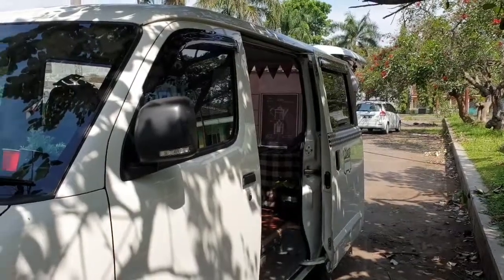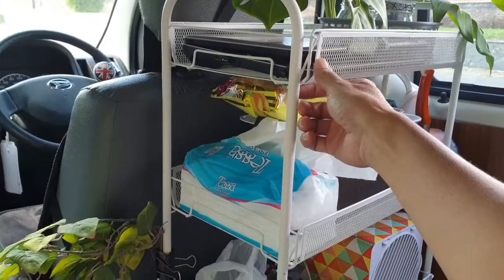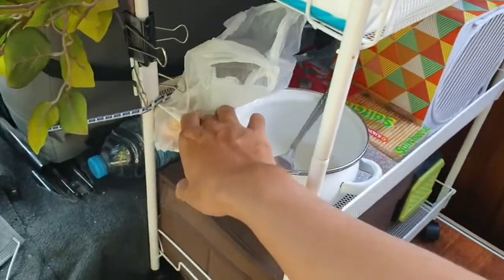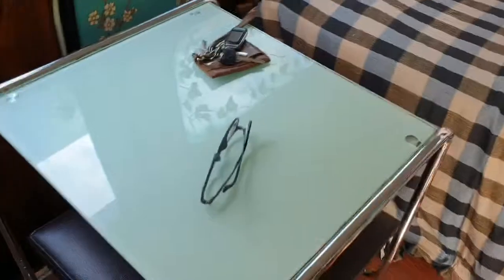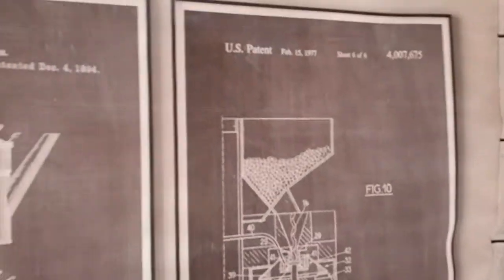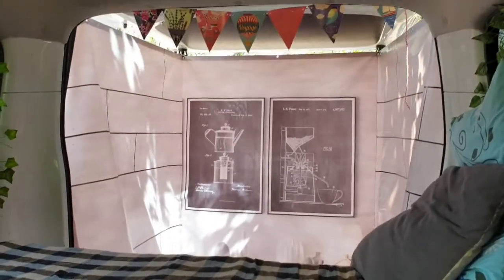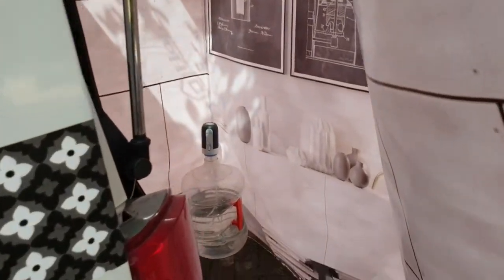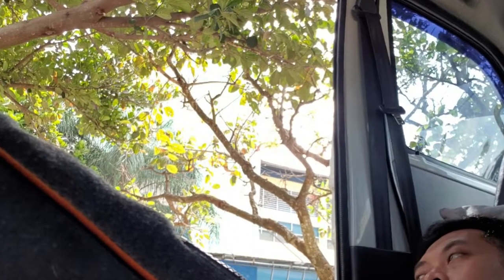Cara Agar Campervan TAMBAH LUAS DALAMNYA!!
Bikin interior campervan lebih luas dengan Gran max campervan.

Rak troli Ace Hardware yang serupa dengan Rak troli Ikea Hornavan.